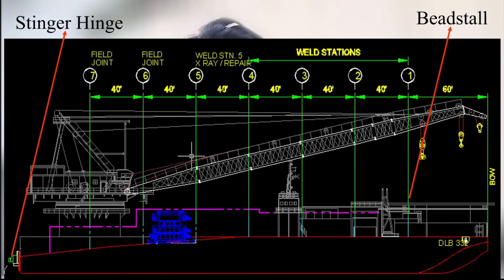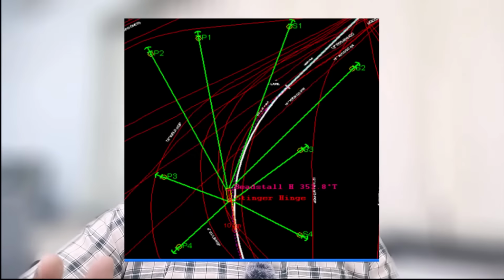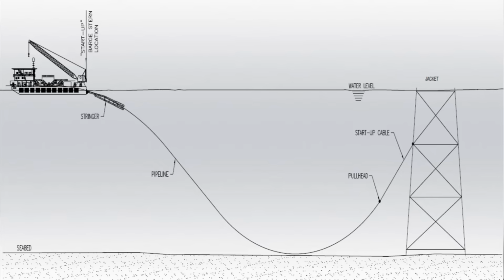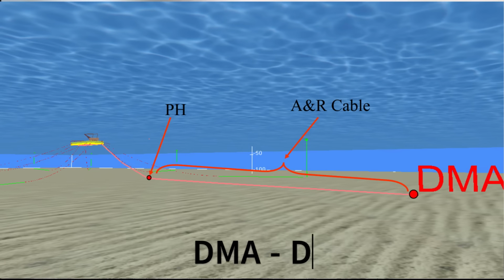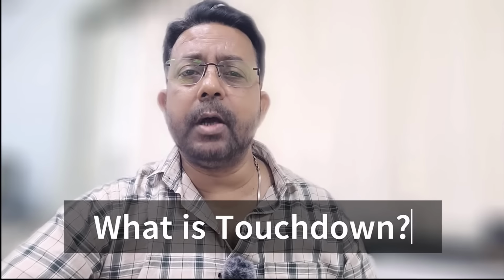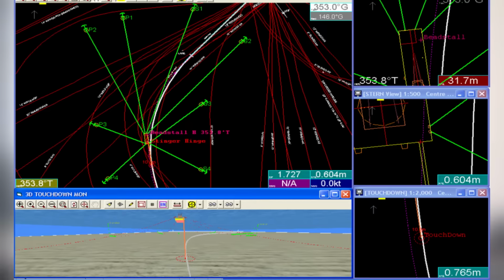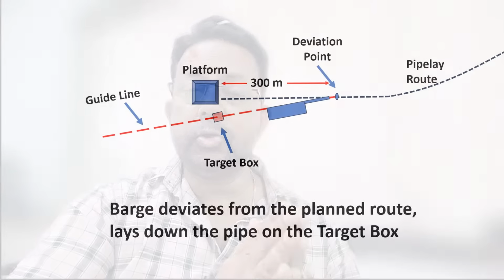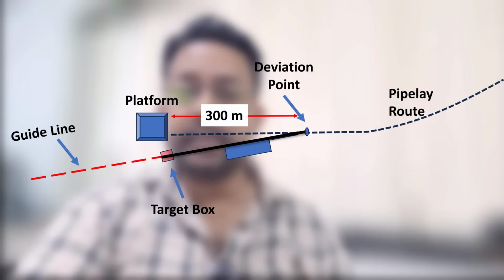The Challenges of Offshore Pipelaying: Surveyor's POV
Learn the essentials of offshore pipelay from a surveyor's perspective. Understand how these pipelines connect critical energy fields.

This video explains the fundamental role of offshore pipelay in the oil and gas industry. We break down how pipelines connect drilling platforms to processing facilities and shore infrastructure, serving as the essential lifelines for the entire field. If you are entering the industry or looking to understand subsea engineering basics, this overview provides the necessary context for how these massive projects are initiated.

By examining the process from a surveyor's viewpoint, you gain clarity on why precise planning is required for laying 12m pipe sections. We discuss the specific path oil and gas pipelines take, from the drilling site to the final processing point. This foundational knowledge helps clarify the scope of work involved in modern pipeline installation.

0:00 Understanding Offshore Pipeline Fundamentals
2:47 Inside the Firing Line: The Barge Layout
4:19 Pipeline Initiation Methods Explained
7:23 The Step-by-Step Pipe Welding Workflow
10:52 Surveying the S-Lay Profile and Touchdown
17:29 Essential Documentation and Reporting